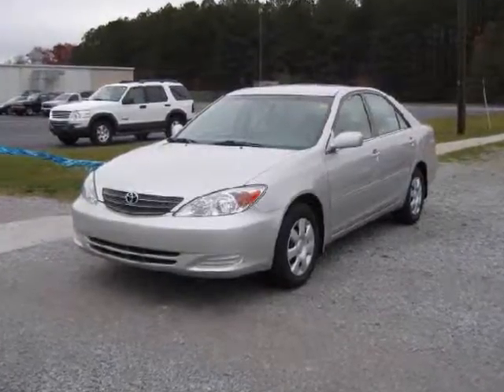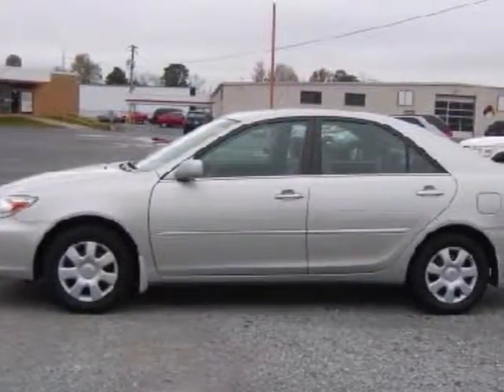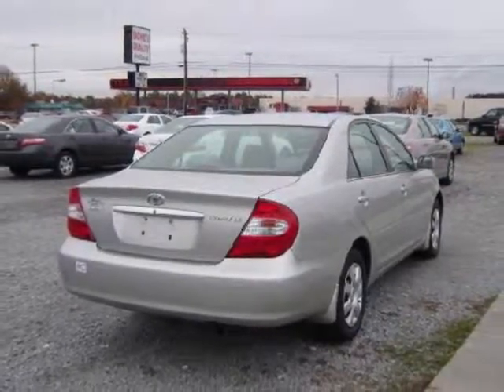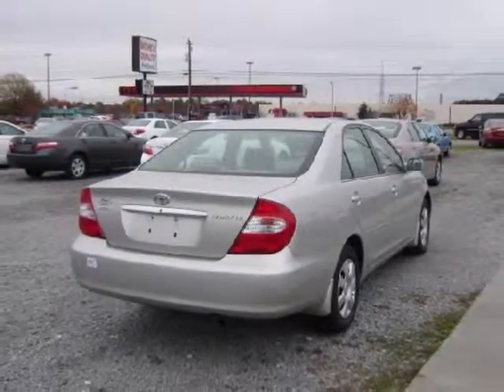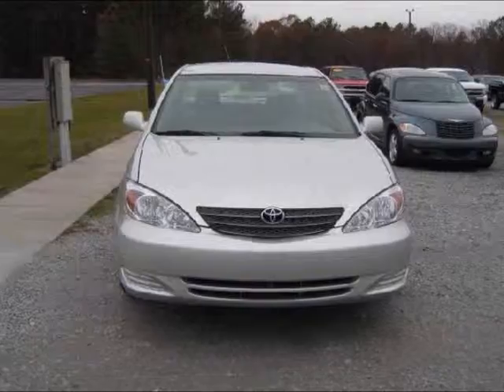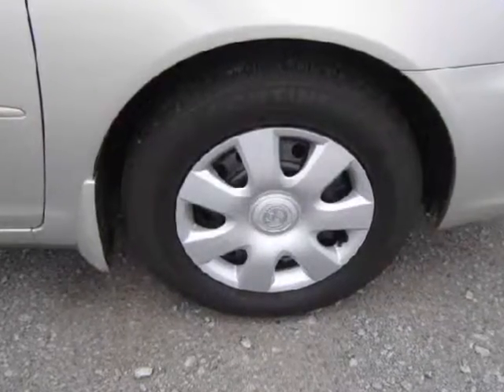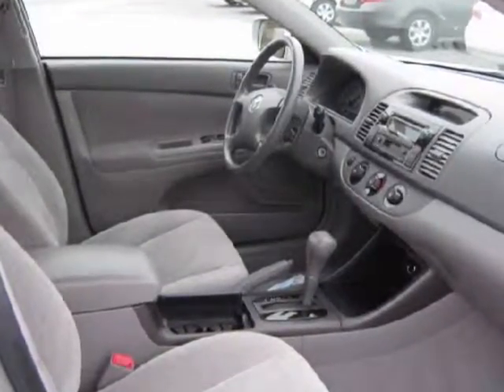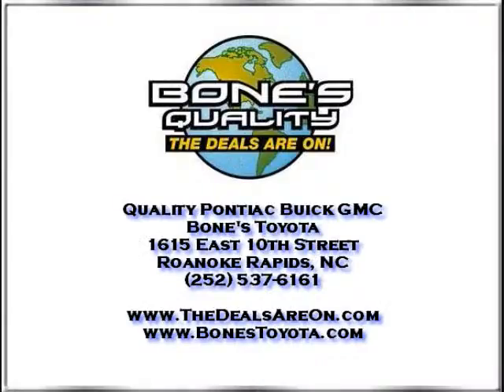2004 Toyota Camry $12,995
2004 Toyota Camry at Qality Pontiac Buick GMC.